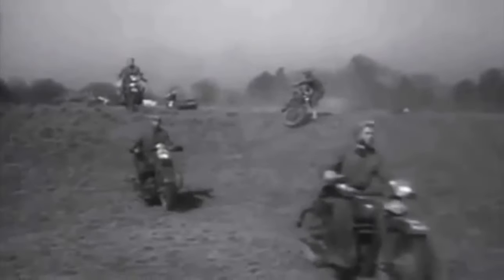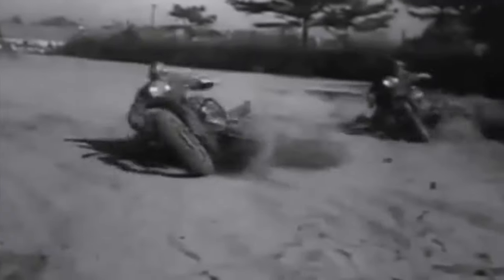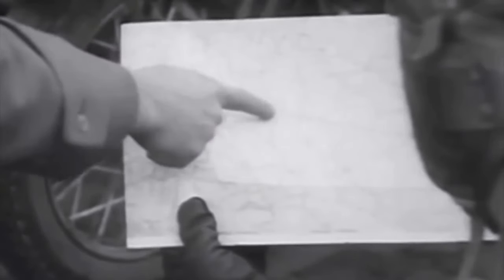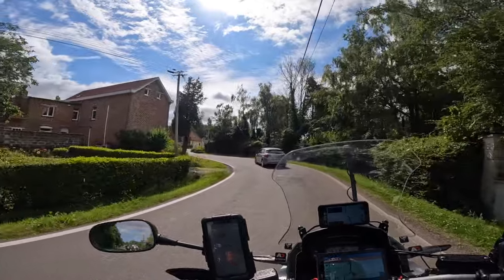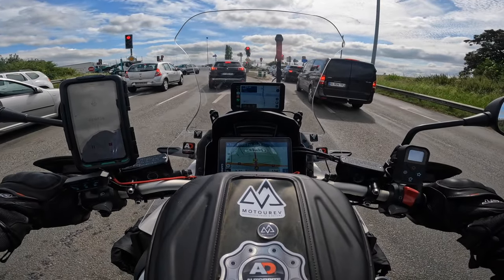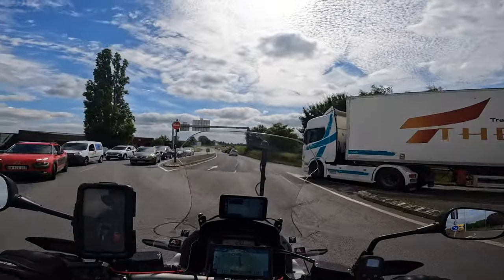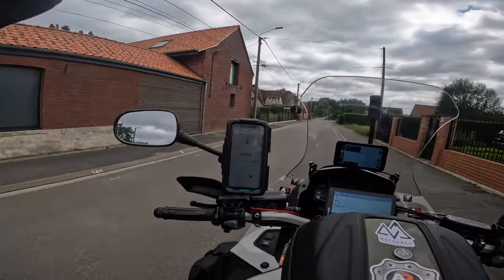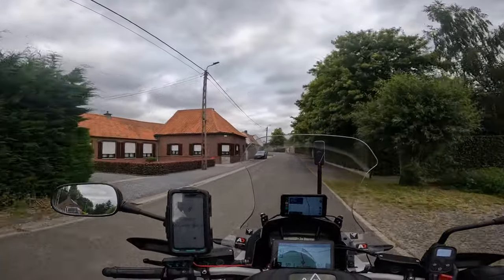EP3: 2024 Europe Motorcycle Tour - The Harley Davidson WLA Belgium Liberator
EP3: 2024 Europe Motorcycle Tour - The Harley Davidson WLA Belgium Liberator, we travel through France and cross the border to Belgium in Rumes